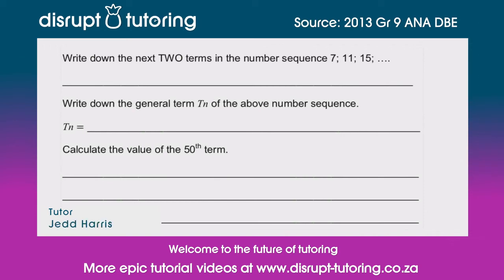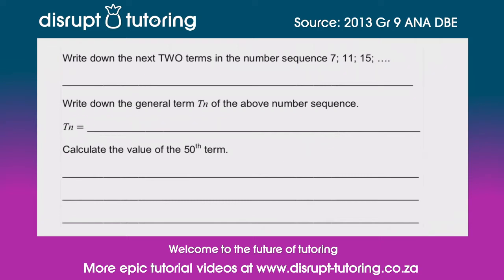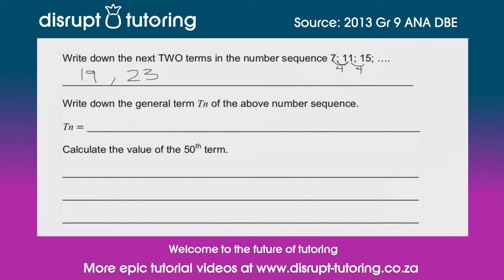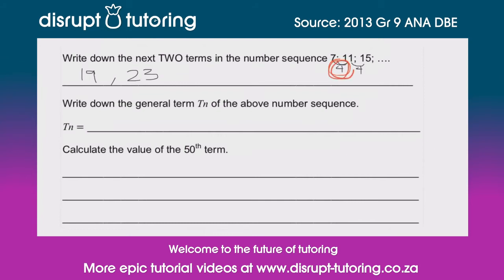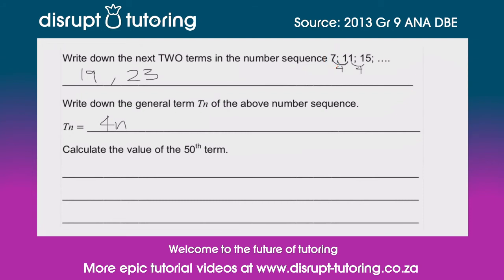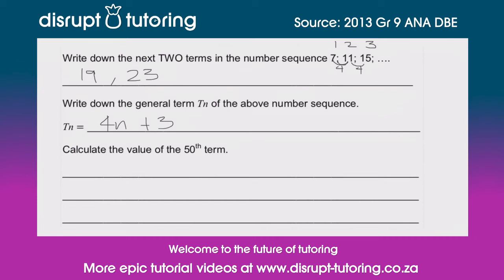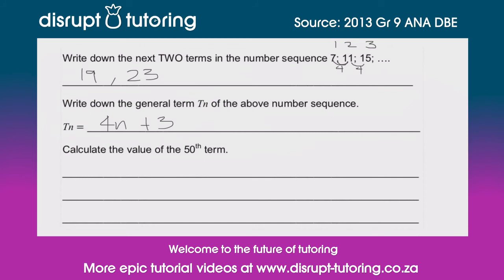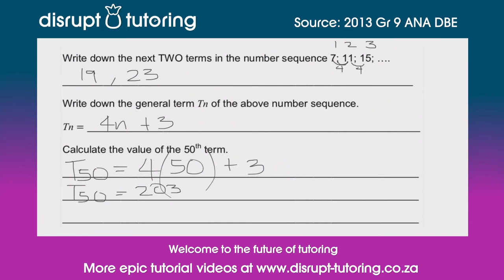#221 Finding the general term of a simple linear pattern